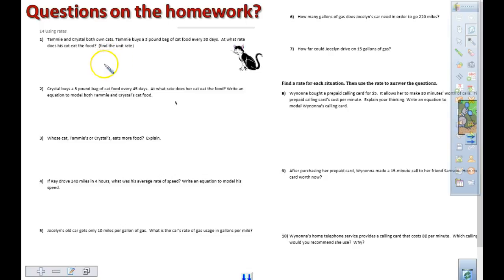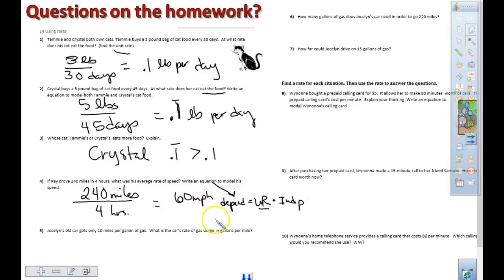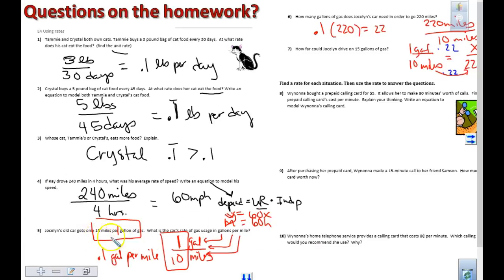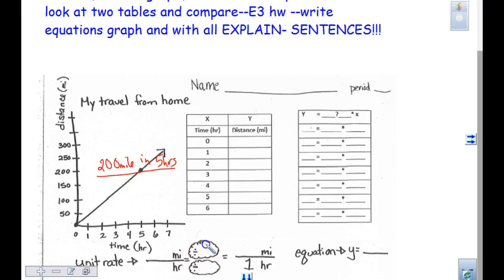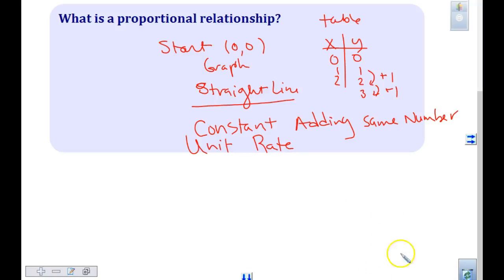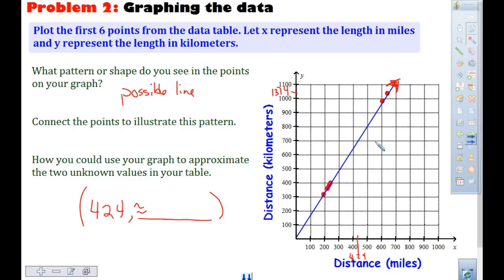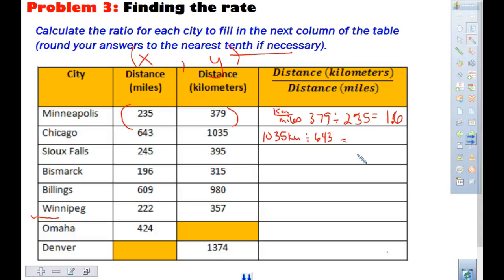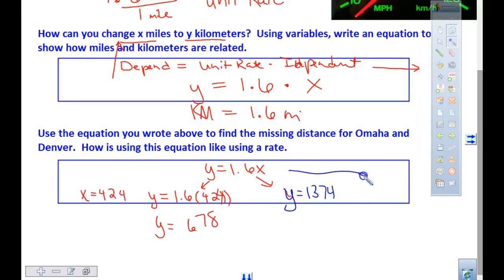E5 math 8 2017 proportional reasoning